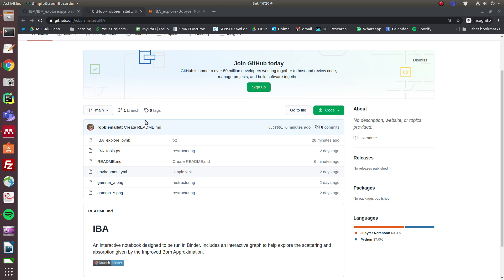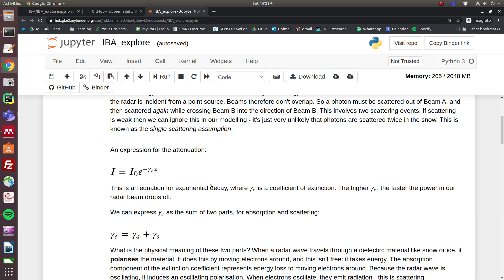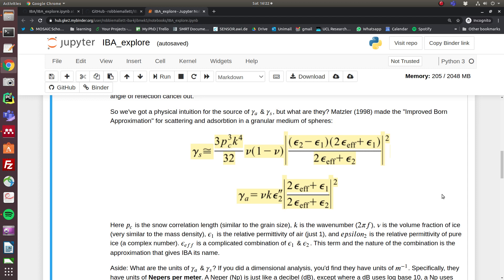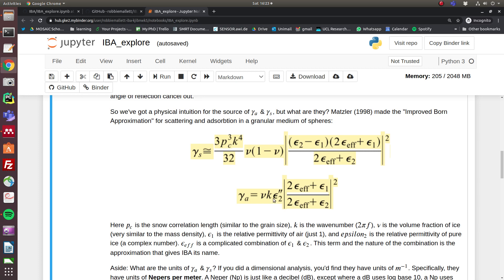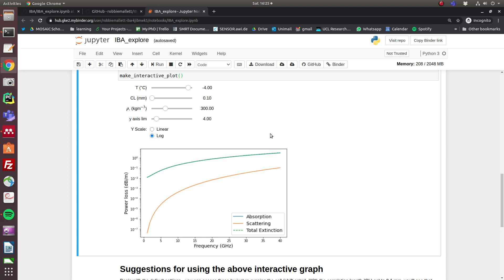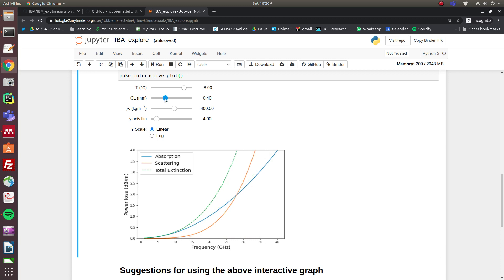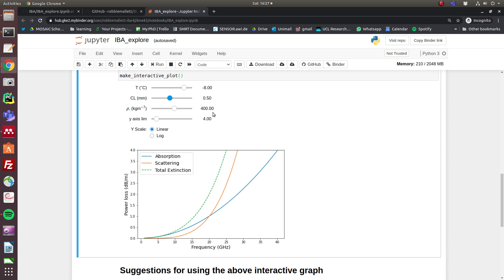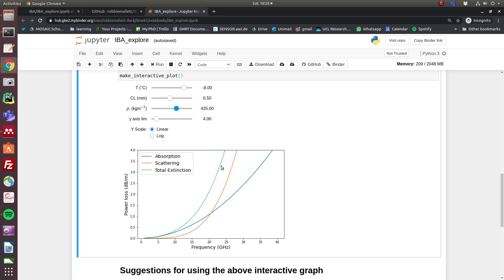Exploring the Improved Born Approximation with an interactive graph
In this video I explore the influence of the Improved Born Approximation for scattering at Ku and Ka band radar frequencies.